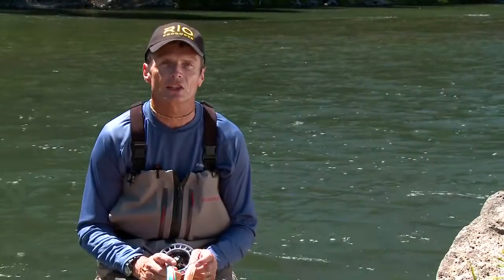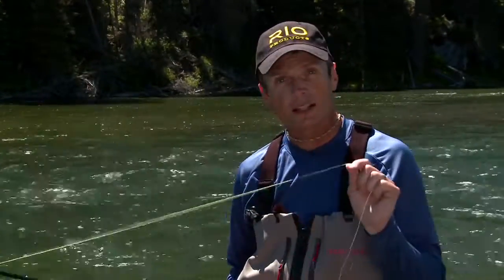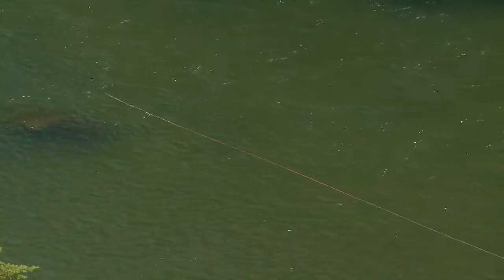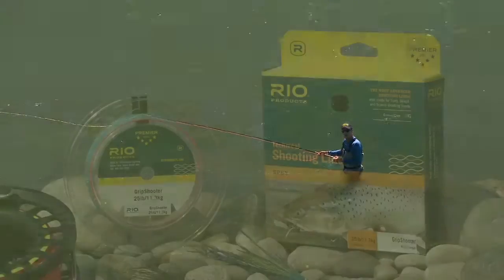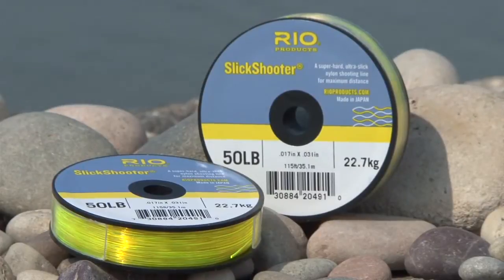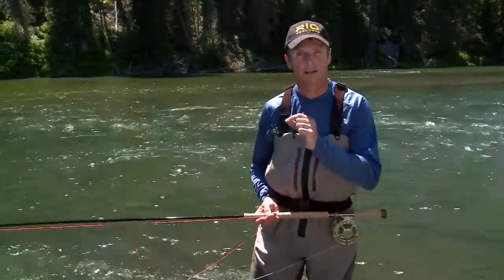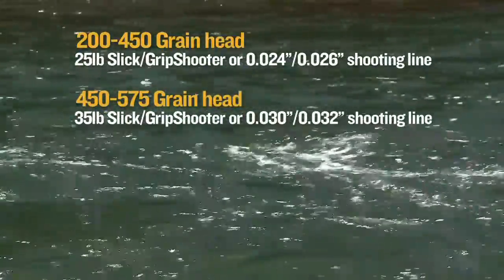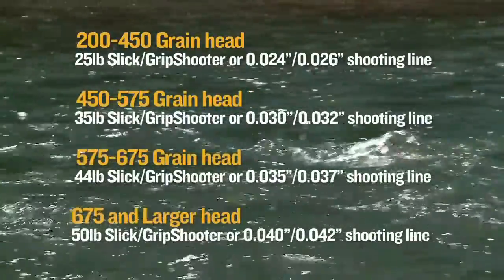CHOOSING A SPEY SHOOTING LINE - RIO PRODUCTS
This short film is a simple guideline to the various Spey shooting lines manufactured by RIO Products, and explains how to choose the perfect sized shooting line for a Spey shooting head to ensure maximum distance.